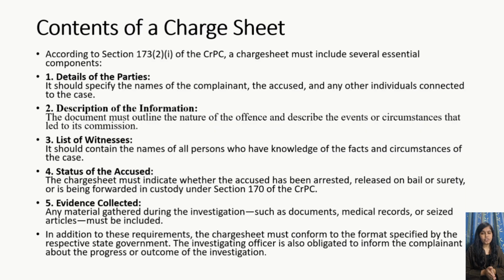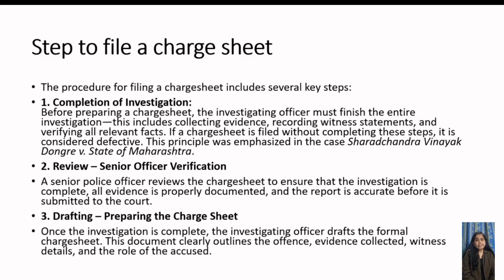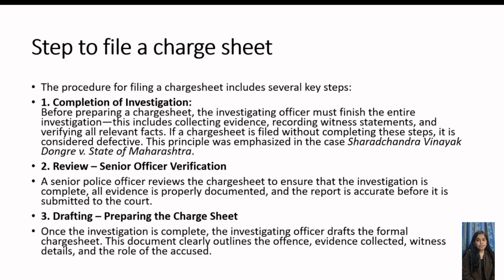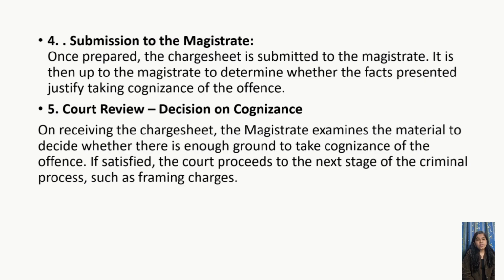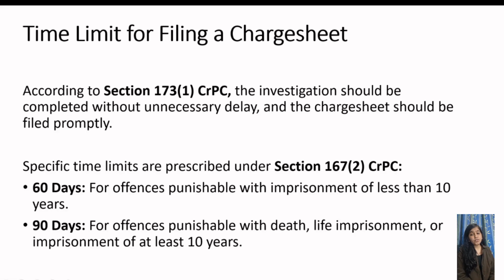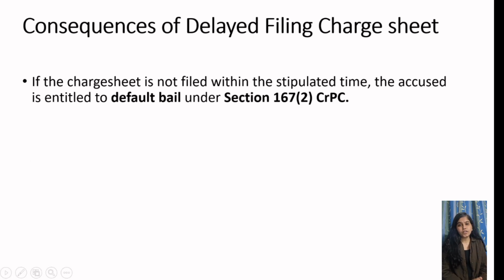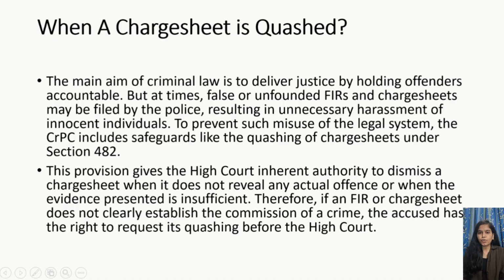How Charge Sheet Is Filed in India | Step-by-Step Process, Timeline & Police Procedure | CrPC Guide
by- Sanchita Rajdev

How is a charge sheet filed in India?
In this video, we break down the complete process of charge sheet filing under the Criminal Procedure Code (CrPC) in clear and simple language.

You will learn:

What is a charge sheet?

Who prepares and files the charge sheet

Required documents & evidence

Timeline for filing charge sheet (60 days / 90 days rule)

Difference between FIR, Chargesheet & Final Report

Rights of the accused and victim

What happens after charge sheet is filed

Court procedure after submission

This video is extremely helpful for law students, judiciary aspirants, UPSC, police exam candidates, and anyone wanting to understand the criminal justice process.